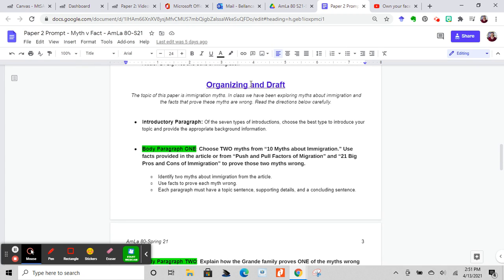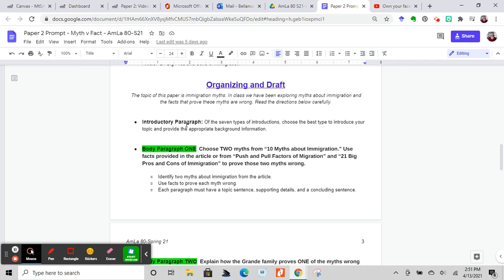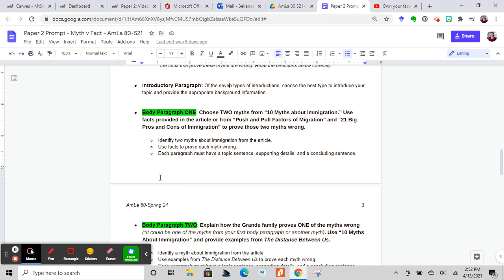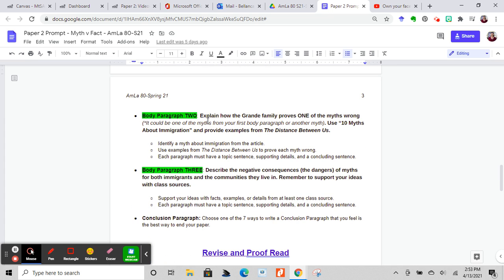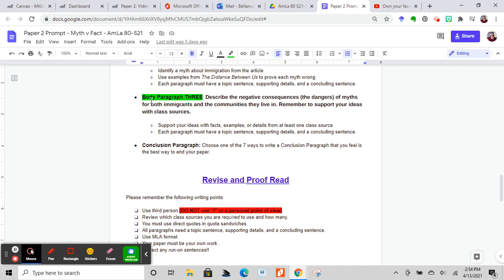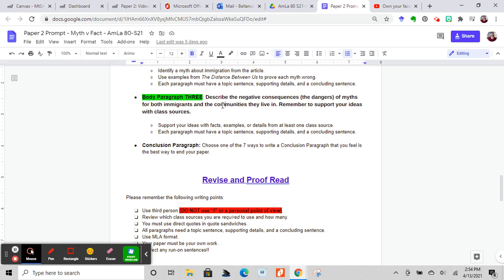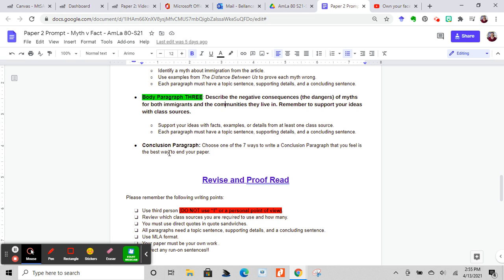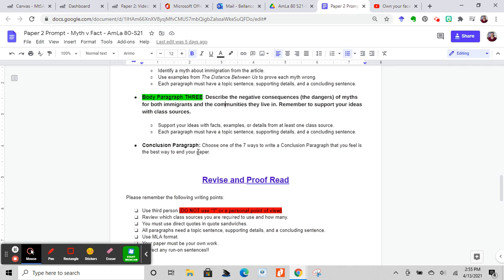S21 Paper 2: Organizing and Draft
In the video I review what you should write about in each paragraph of this paper.